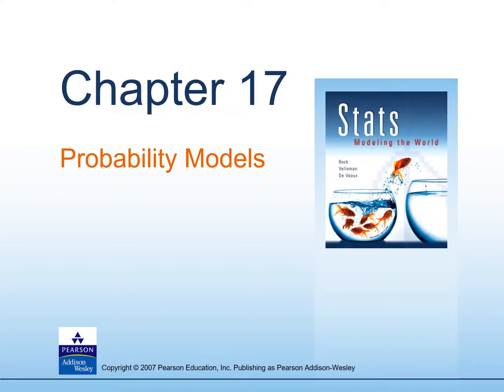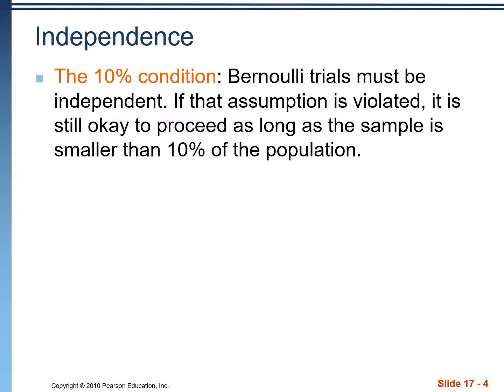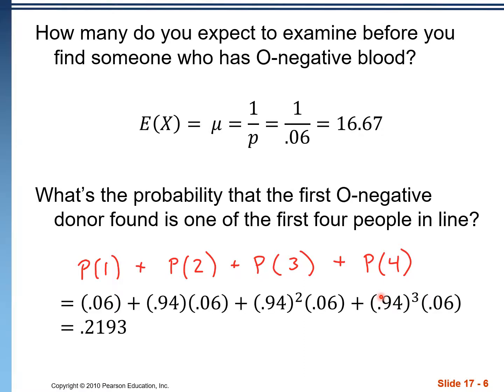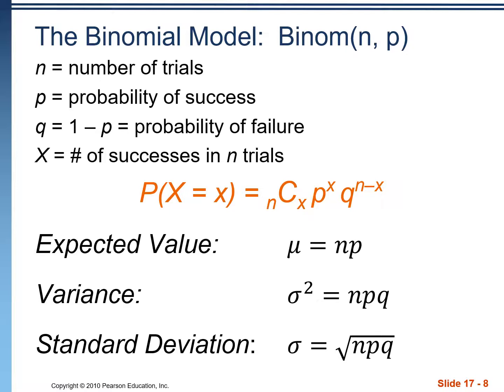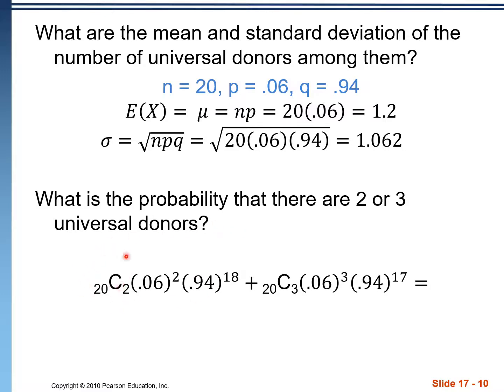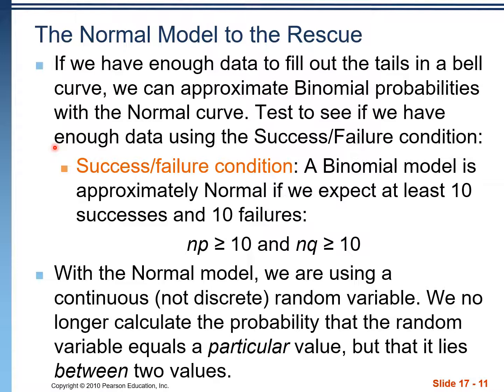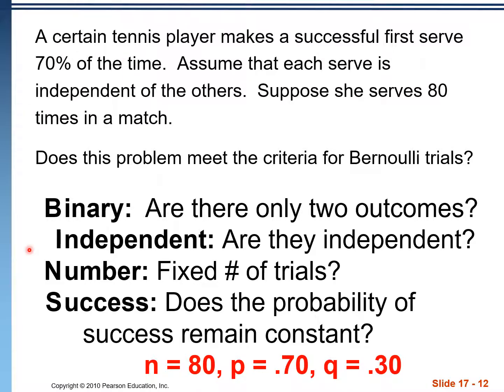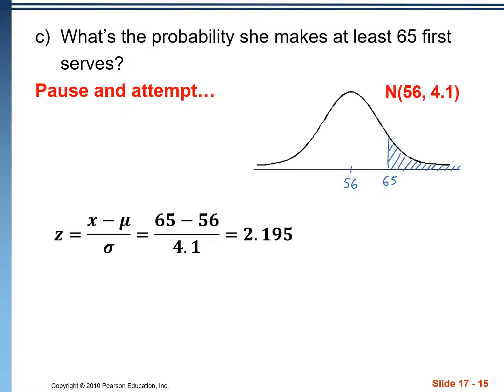AP Stats: Ch 17 Geometric and Binomial Distributions